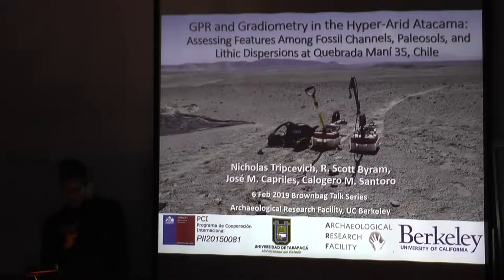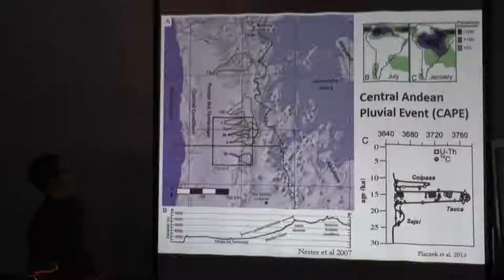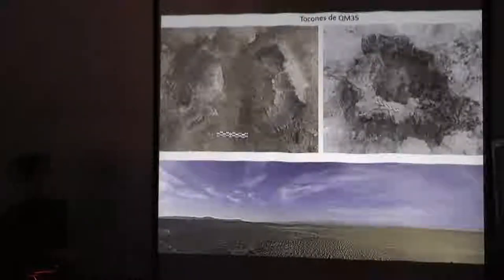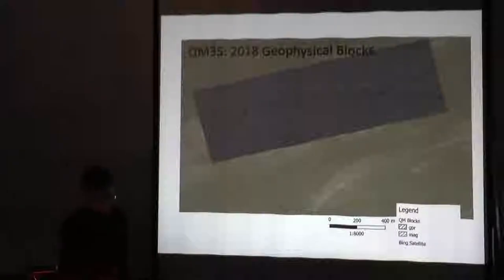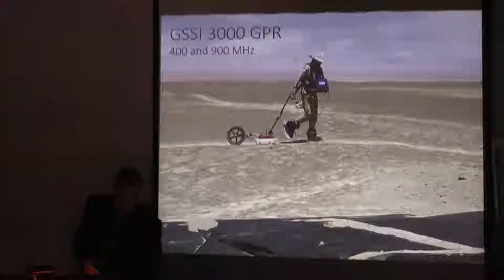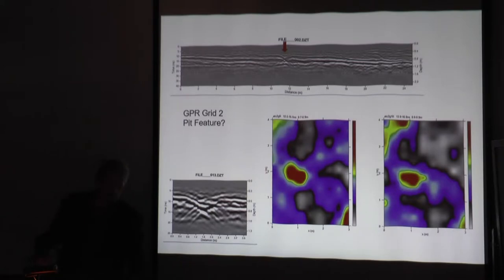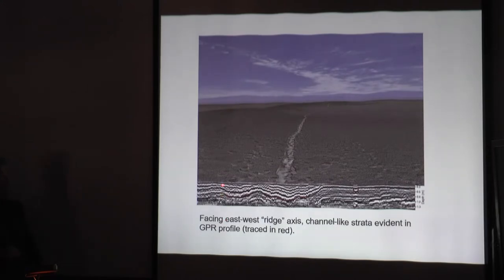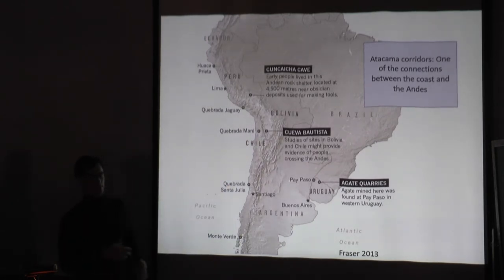2019-02-06 Tripcevich et al, ARF Brownbag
GPR and Gradiometry in the Hyper-Arid Atacama: Assessing Features Among Fossil Channels, Paleosols, and Lithic Dispersions at Quebrada Mani 35, Chile
ARF Brownbag | February 6 2019
Speakers:  Nicholas Tripcevich (Archaeological Research Facility); Scott Byram (Feature Survey, Inc); José M. Capriles (Penn State); Calogero M. Santoro (Universidad de Tarapacá, Chile)
In the hyper-arid core of the Atacama Desert in northern Chile dozens of Terminal Pleistocene archaeological sites have been located in an area that previously held seasonal surface water channels and a riparian landscape. These sites shed light on the early peopling of western South America because the sites have had little disturbance with the ensuing extreme aridity for most of the Holocene. Here we present preliminary results from geophysical research in December of 2018 at the site of Quebrada Mani 35 employing GPR and gradiometer funded by the PCI Project PII20150081 and an institutional collaboration between Universidad de Tarapaca in Chile and University of California, Berkeley. At QM 35, archaeological features distributed along east-west fossil stream channels that transported Andean water west towards pluvial basins have been dated between 12.5 to 11.2k cal BP. In addition, horse, ground sloth, camelid and rodent remains are present along with extensive botanical remains and concentrations of lithics. GPR and gradiometer data show numerous geomorphic features that tell us about the site setting, and possible cultural features awaiting further testing.

Author Biographies
Nico Tripcevich is the laboratory manager at the ARF. He received his PhD in 2007 from UC Santa Barbara and has been working in the Andean region for twenty years. He specialises in geospatial applications in archaeology, geophysical methods, and obsidian XRF. He co-edited Mining and Quarrying in the Ancient Andes (Springer 2012) and The Archaeology of Andean Pastoralism (Univ of New Mexico Press 2016)

Scott Byram regularly performs ground-penetrating radar projects in California and the Pacific Northwest. He has collaborated in GPR studies with researchers at several universities on three continents and Oceania, and often works with Native communities on non-destructive approaches to site assessment. His publications cover topics such as GPR, archaeological method and theory, landscape archaeology, and Native American ethnohistory. Byram's research has greatly expanded the study of features such as intertidal fishing weirs and buried adobe walls. He takes a holistic approach to past landscape reconstruction, often incorporating in depth archival research, and relying on his extensive experience in excavation and site survey in coastal, alluvial, montane and desert settings.

José M. Capriles is Assistant Professor at Penn State’s Department of Anthropology. He is an anthropological archaeologist specializing in environmental archaeology, South American archaeology, and zooarchaeology. His research focuses on humans adaptations to the extreme environments, economic and ecological processes involved in the development of early camelid pastoralism and other food production economies, and the emergence and expansion of complex societies.

Calogero M. Santoro is Full Professor of Archaeology in the Instituto de Alta Investigación, Universidad de Tarapacá, Chile. For more than 40 years he has conducted broad based interdisciplinary research on the South American archaeology, covering topics from long-term cultural process of adaptation and environmental changes, social complexity among maritime societies, rock art, and Andean macro-regional interaction. He has published about 200 articles, scientific books, and general outreach texts. This interdisciplinary and inter-institutional research has integrated undergraduate and postgraduate students, postdoctoral, and specialized scholars from Chile and other countries in the Americas, Australia and Europe. He has received a number of national and international research grants and has taught in Chile, Peru, Bolivia, Argentina and France.